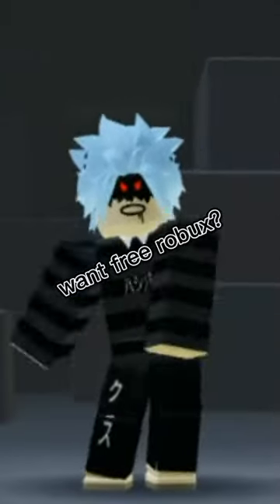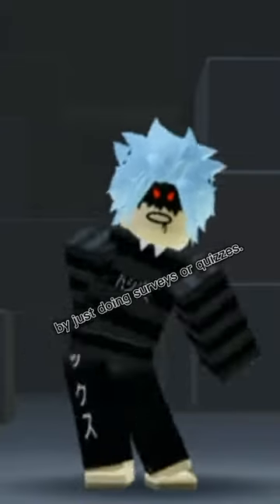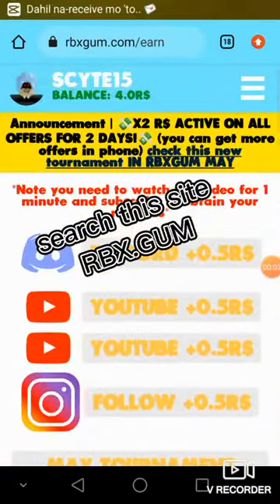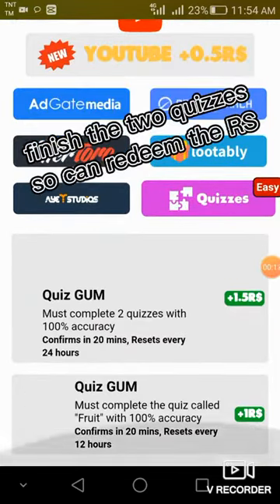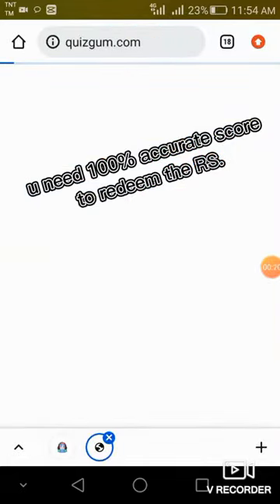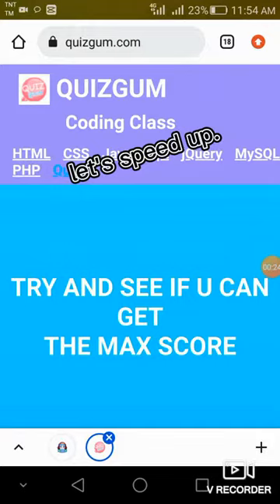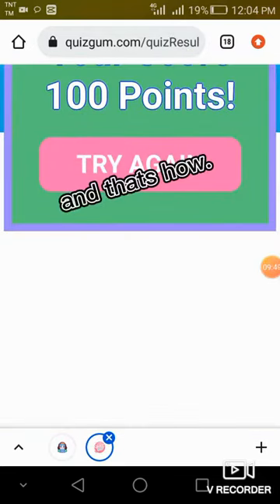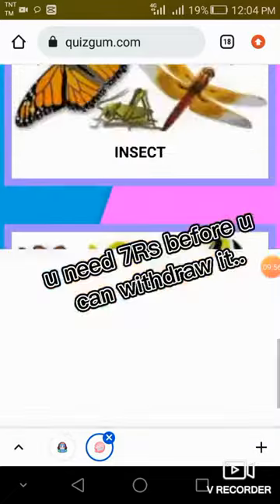Earn RS for free